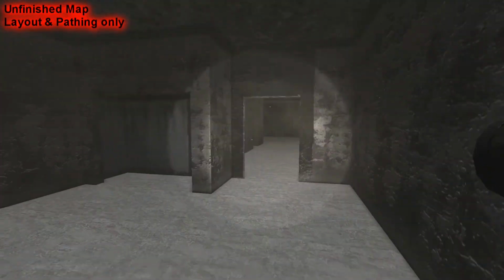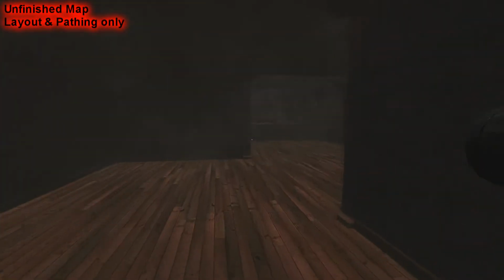Damned Custom Map Showcase #2 - Unnamed Hospital: Layout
Showcasing only the Layout and the walkable areas that players will have access to.

Environmental Objects (Room Decorations) & spawnable items (Keys etc.) will be added soon.